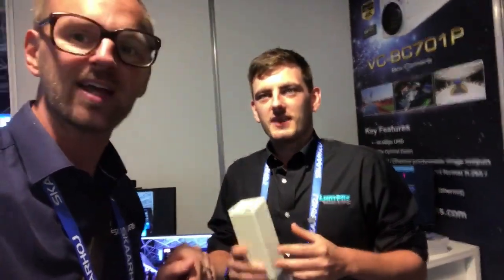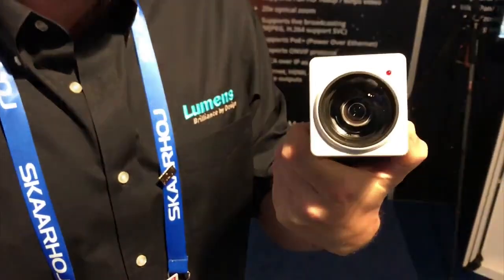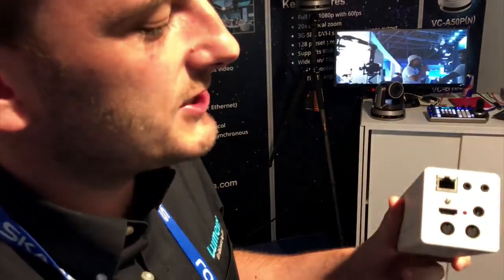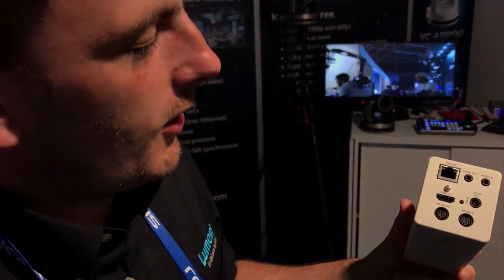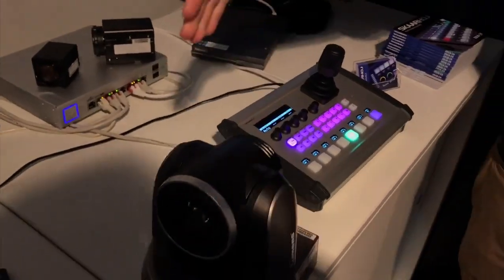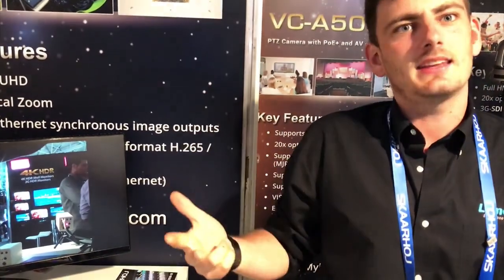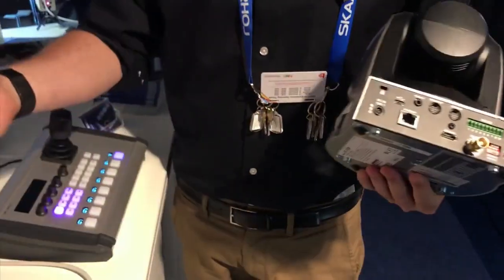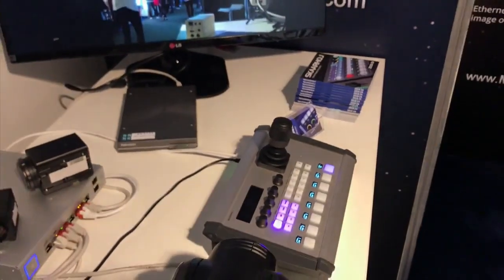Lumens Cameras at IBC 2018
Quick trip to Joris at the Lumens booth with SKAARHOJ PTZ Pro, a new block camera and a lot of fun.